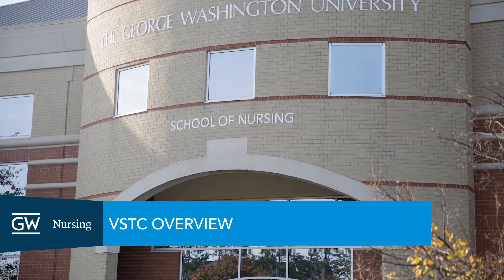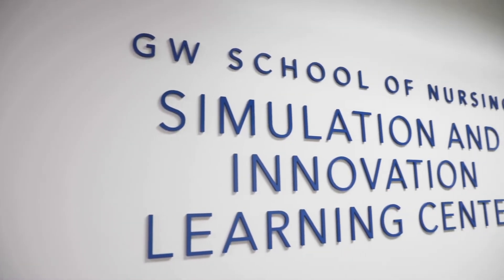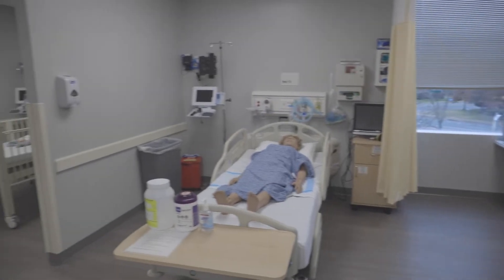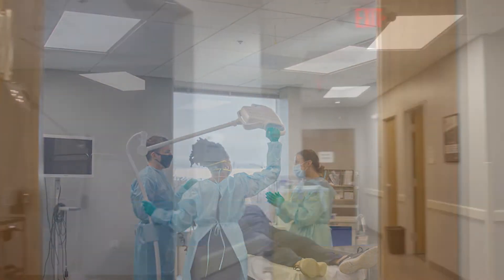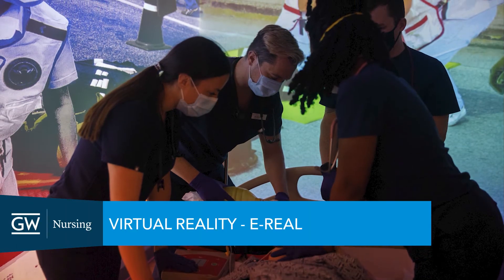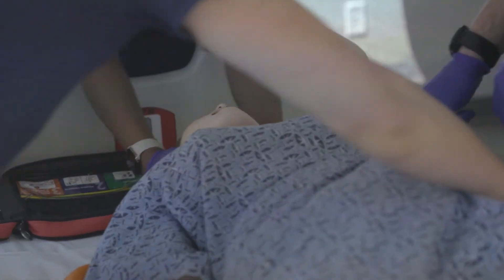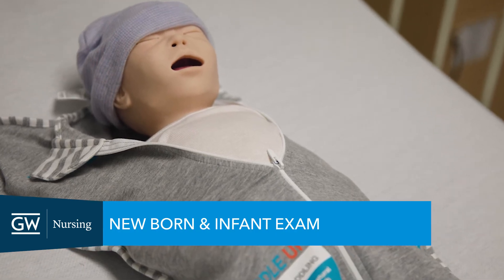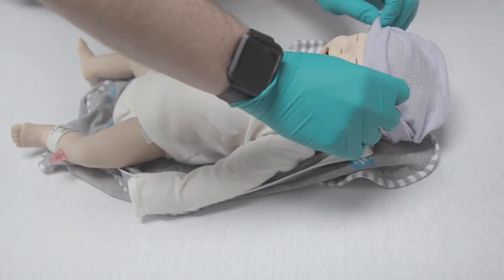Innovation Hall and Simulation Labs - Virtual Tour - GW School of Nursing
Welcome to GW Nursing's Innovation Hall, on the university's Virginia Science and Technology Campus (VSTC). Take a virtual tour of the Hall's common areas and simulation labs. In this video, you'll also get an up-close look at the Operating Room, Acute Care Room and more. And you'll hear from recent graduates about how they utilized the facilities and services to advance their nursing pursuits.